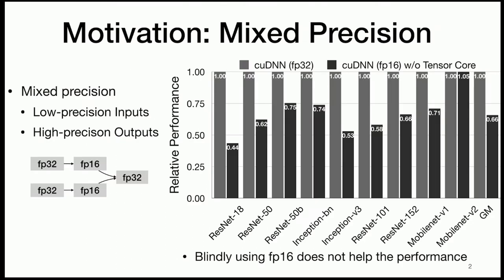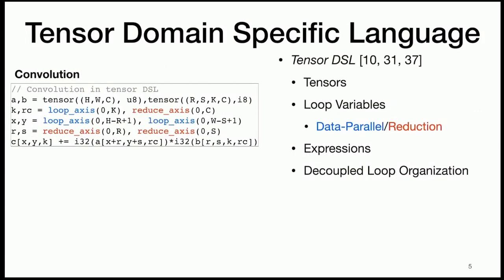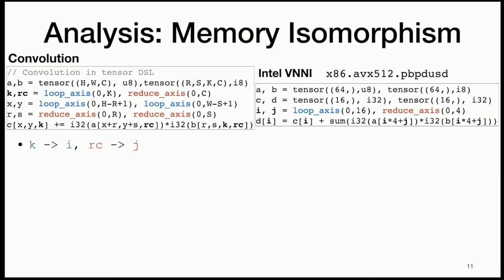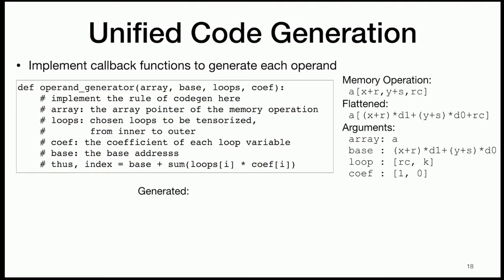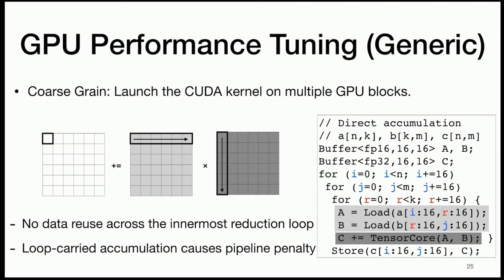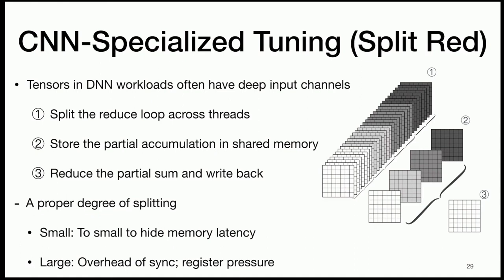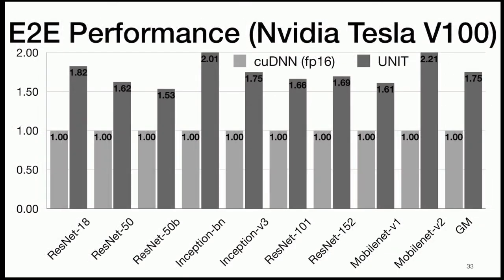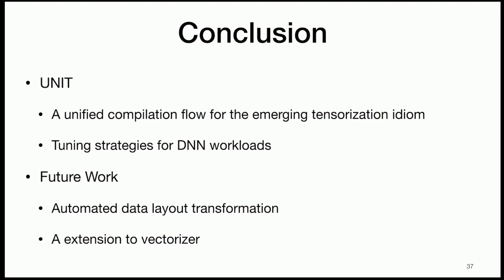[CGO' 21 Full] UNIT: Unifying Tensorized Instruction Compilation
This is the full presentation of our CGO' 21 paper:
UNIT: Unifying Tensorized Instruction Compilation.